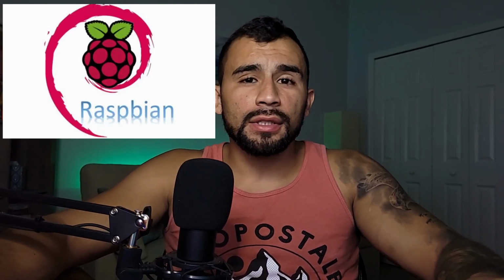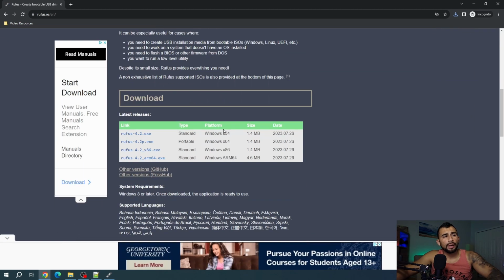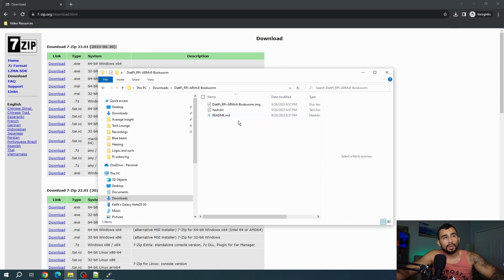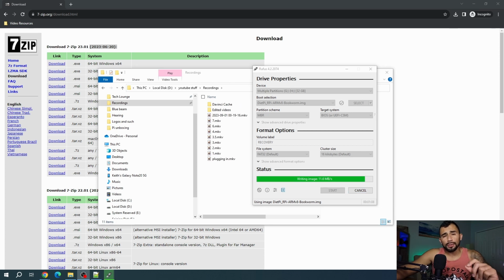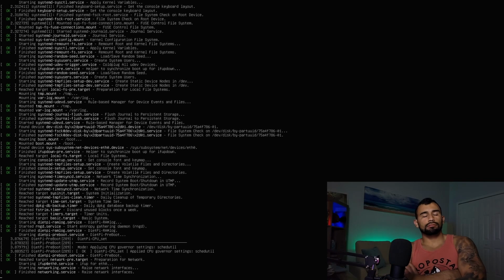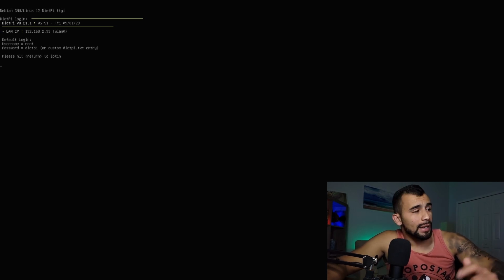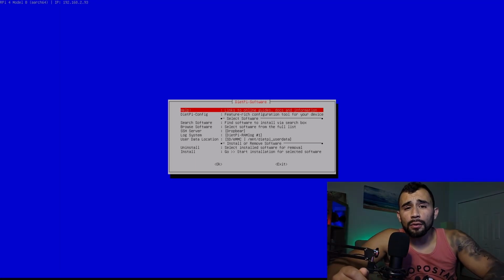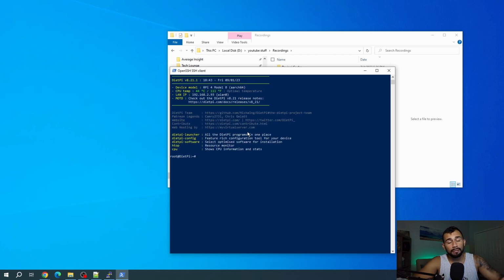How to Install Diet Pi on a Raspberry Pi EASY - FOR BEGINNERS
Welcome back you beautiful bastards. Today we're installing Diet Pi on a raspberry Pi in 5 quick steps! Diet Pi is a lightweight OS that allows you to dedicate maximum resources to your applications, rather than dedicate them to an operating system. In this step-by-step tutorial, we'll show you how to set up DietPi on your Raspberry Pi quickly and effortlessly. Whether you're a seasoned tech enthusiast or a beginner, we've got you covered!

Orange Pi Giveaway: Once I hit 100 subscribers, I will be picking one lucky winner to receive an Orange Pi.